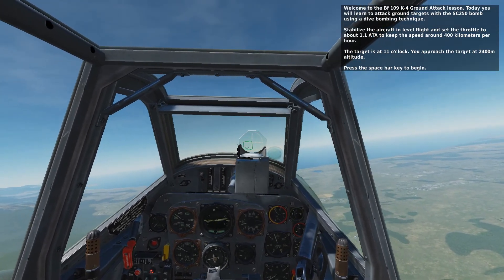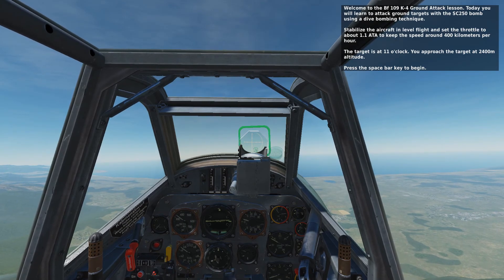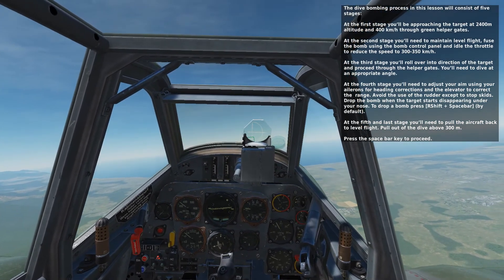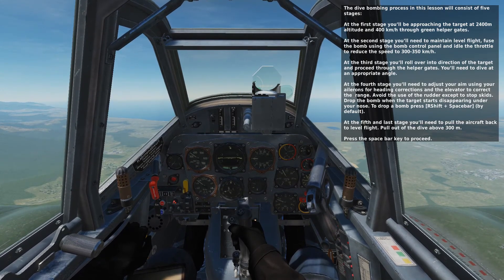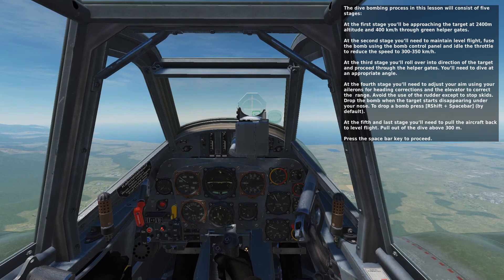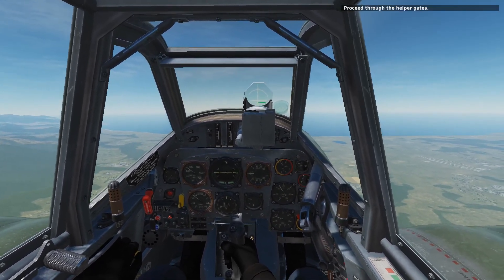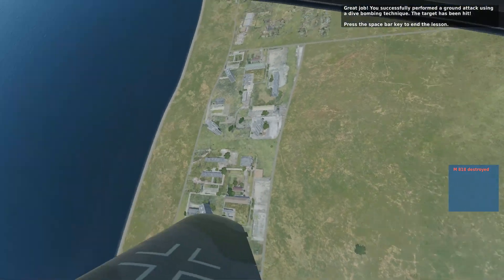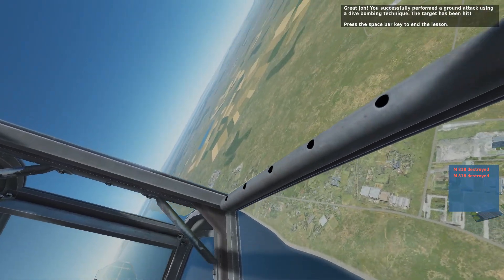DCS World Bf 109 K-4 Kurfürst Training 04: Ground Attack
In this lesson, we will practice attacking ground targets with bombs.